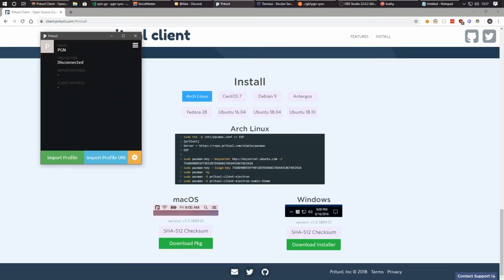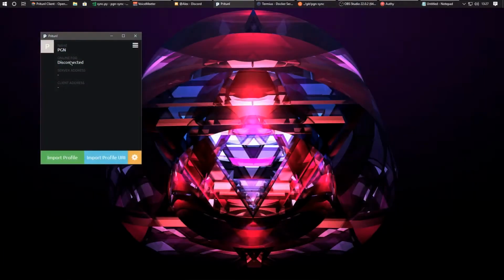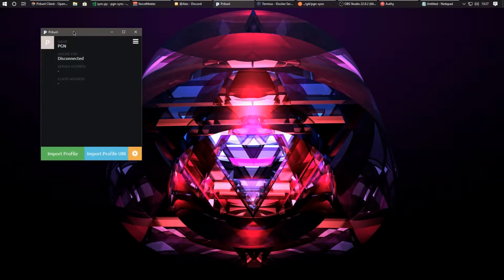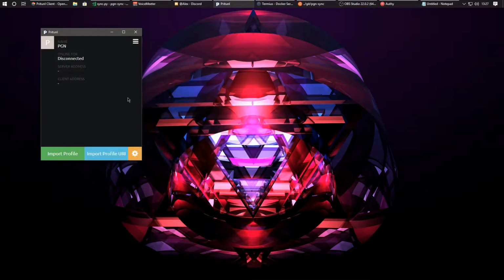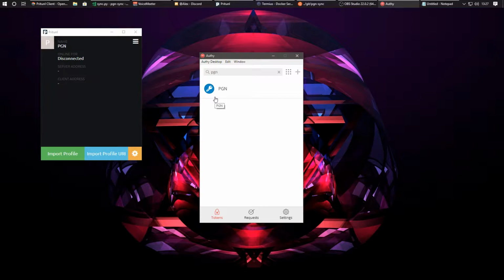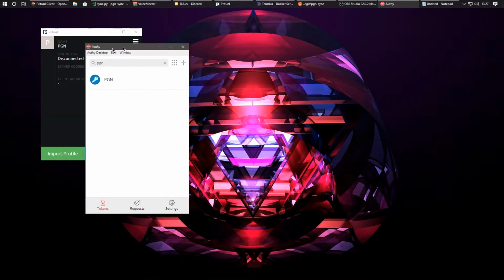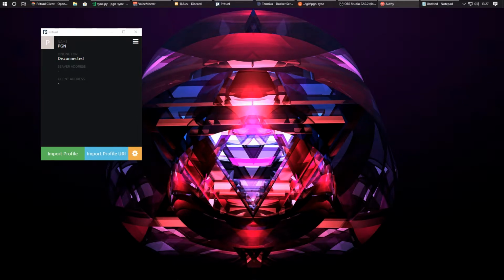Proton Gaming - Connecting to the VPN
Proton Gaming Internal Tutorial Video #1 - VPN